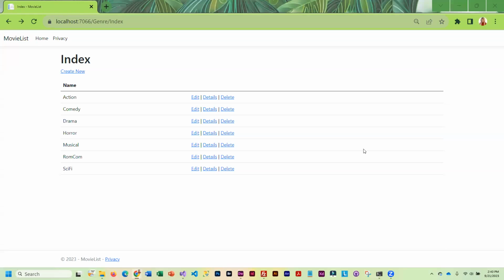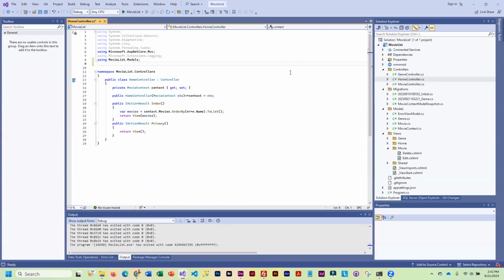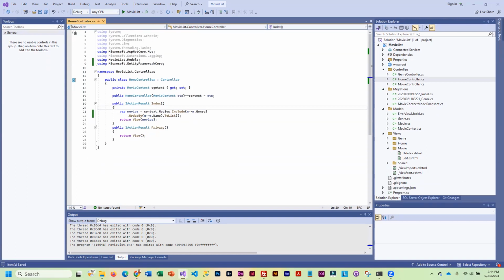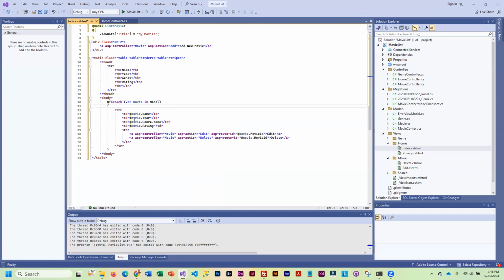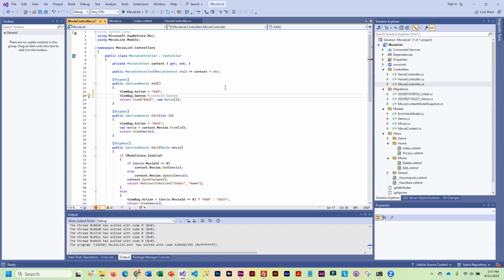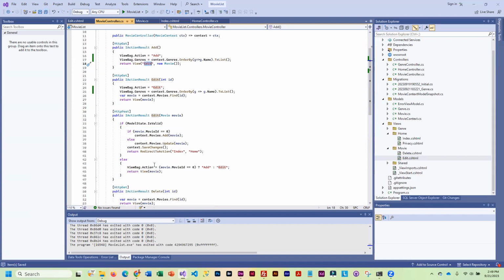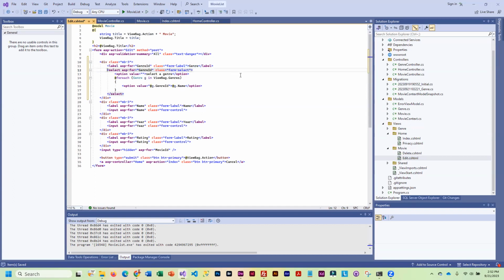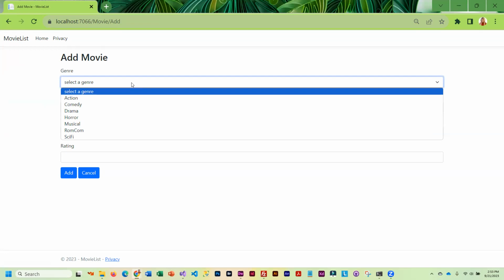CH4 HO9 updated controllers and views with new field